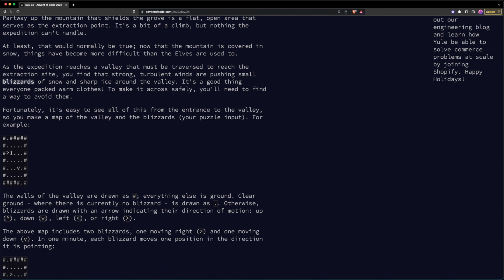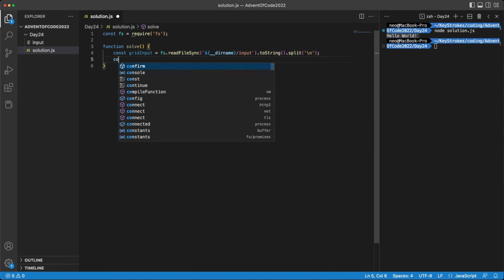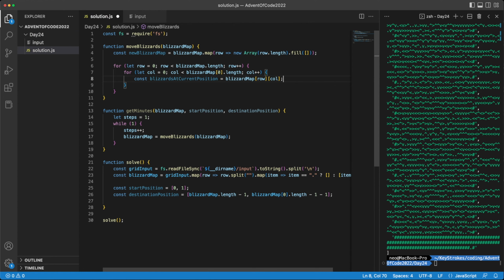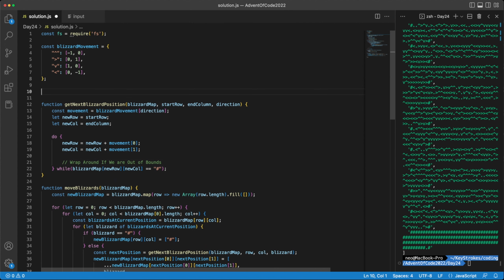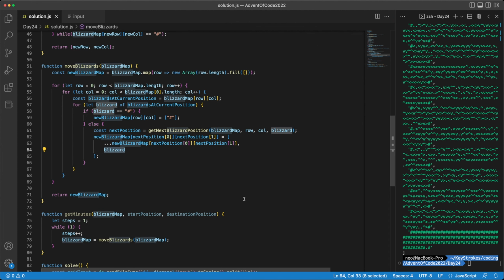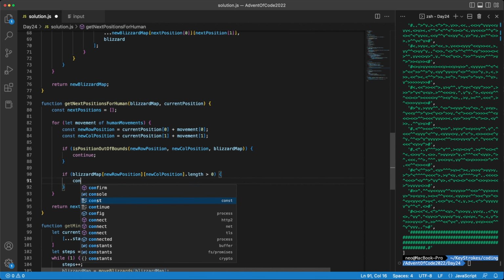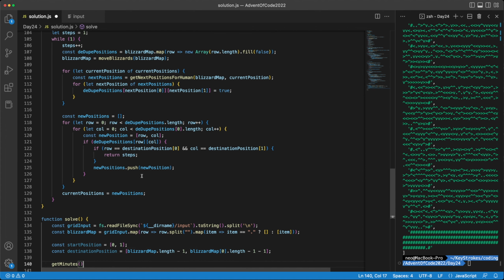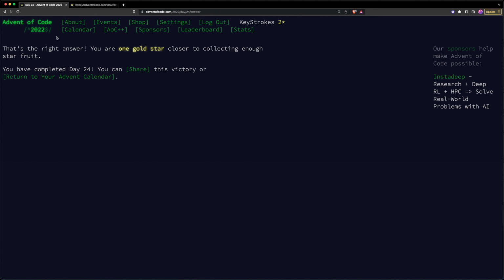Advent Of Code 2022 - Day 24 - Blizzard Basin - Solve this, and FAANG Interview is yours!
Lets solve Day 24: Blizzard Basin of Advent of Code 2022! The problems are challenging, but not impossible to solve. These are great programming puzzles and help you prepare for FAANG MAANG interviews. Find more explanations and solutions for Advent of Code, LeetCode and other coding challenges on KeyStrokes!

Solving questions like Advent of Code can help you sharpen your programming skills, and help you write more fun programs than just grind LeetCode. The problems are more real world like (still made up stories), and have a whole story to it! Solve these problems to further test if you are ready for the FAANG MAANG interviews!

🚨🚨🚨🚨🚨🚨 Limited Spots! 🚨🚨🚨🚨🚨🚨

⏳ Timestamps ⏳
00:00 Part 1: Intro and Analyzing the Problem
03:30 Part 1: Coding
24:13 Part 1: Solving for the provided input
24:33 Part 2: Analyzing Part 2
24:57 Part 2: Coding
26:31 Part 2: Solving for the provided input
26:47 Outro